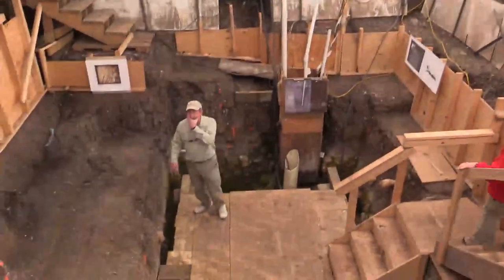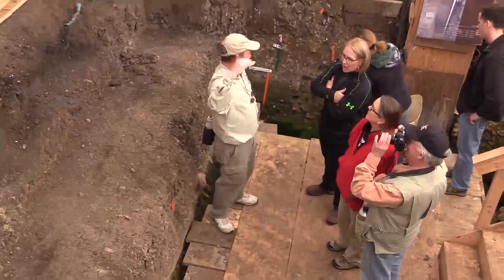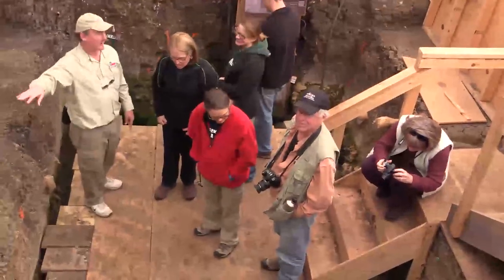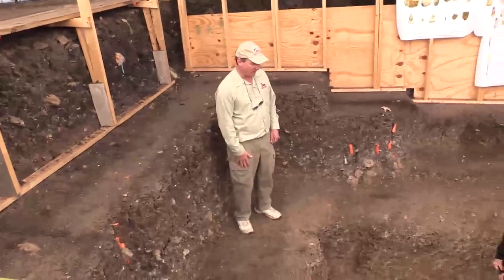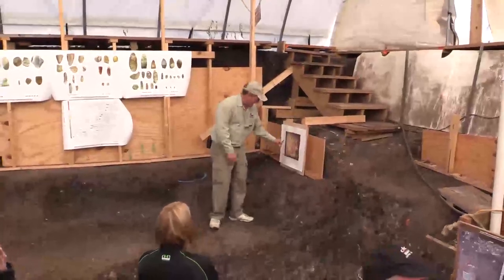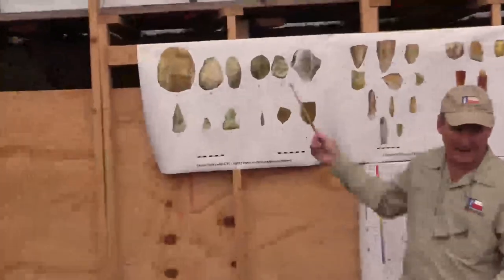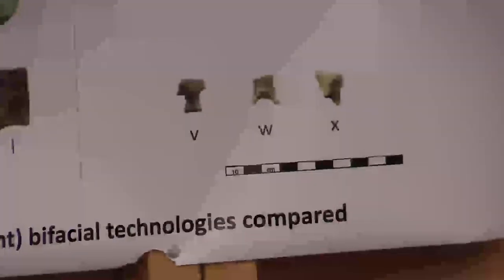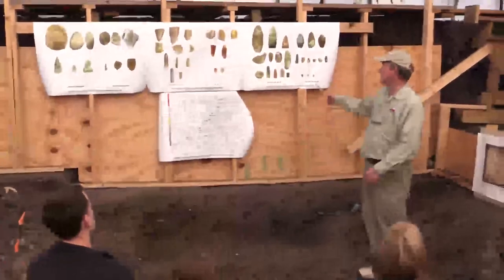Gault Site Area 15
Dr. Clark Wernecke conducts a tour of the Gault archaeological site.  He discusses the findings from a current dig at Area 15 (Jan. 2015)